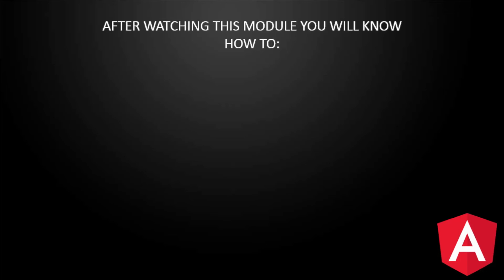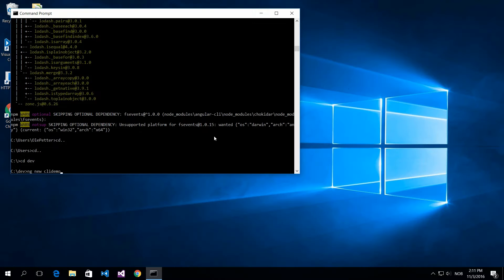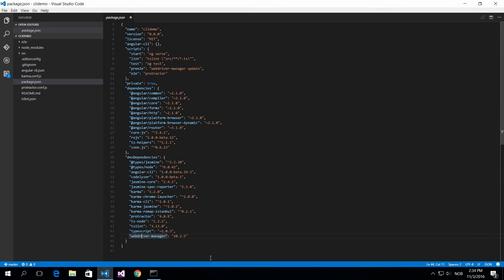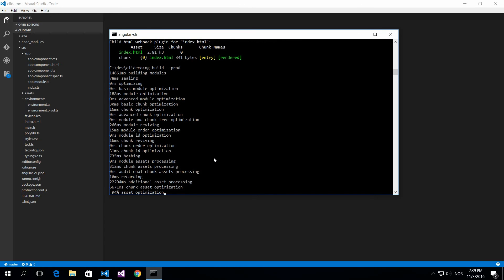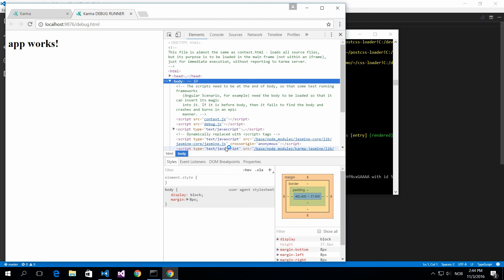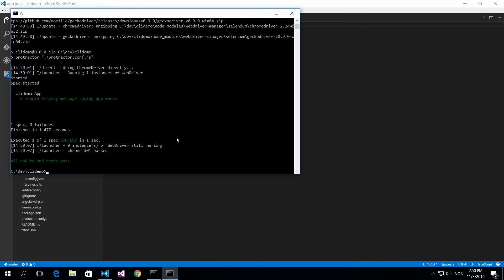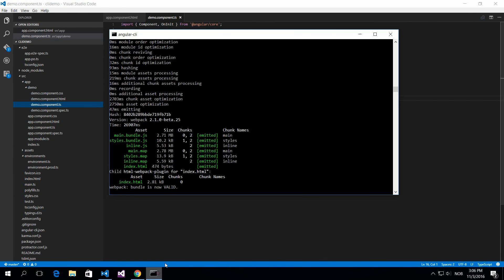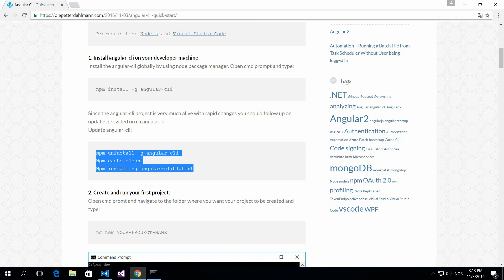Angular CLI Quick start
This is a quick start tutorial on how to get started with angular-cli.